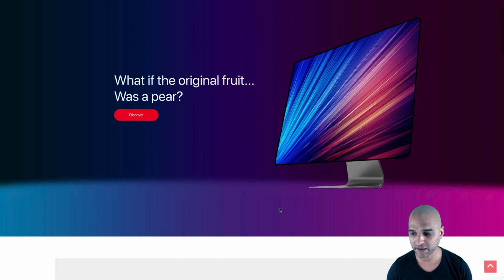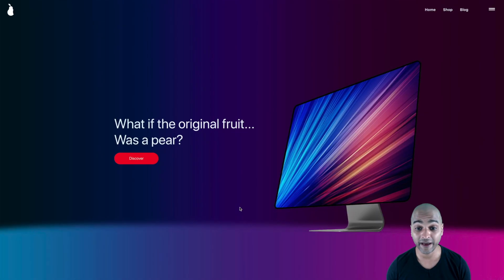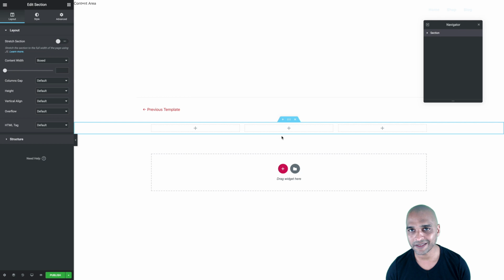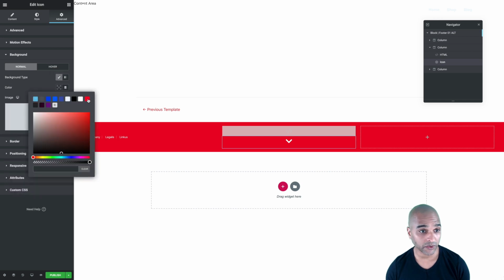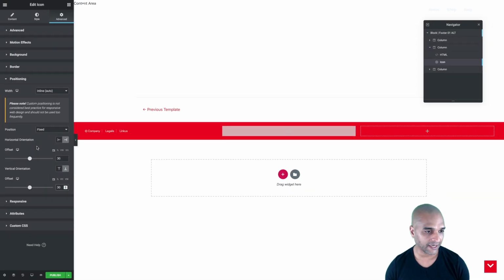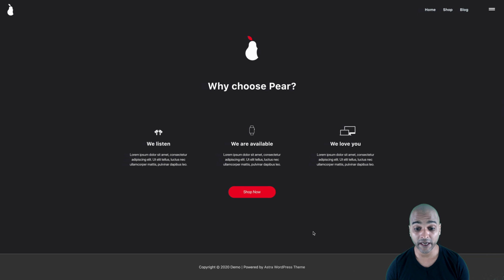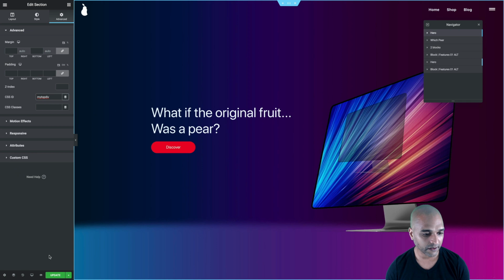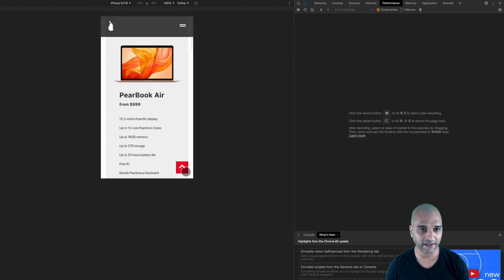Back To Top Elementor Pro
Of course it will work on the desktop, tablet and mobile versions of your Elementor Pro website. And as an added bonus, I will show you how to make it go from transparent to regular, once the user starts scrolling down the page.